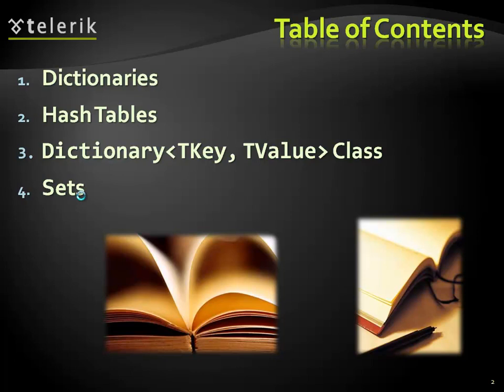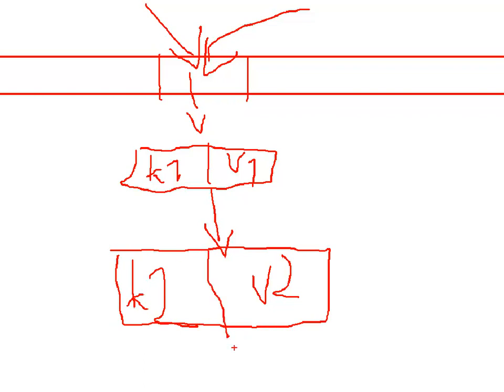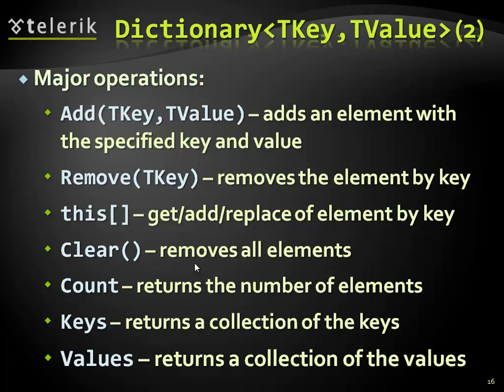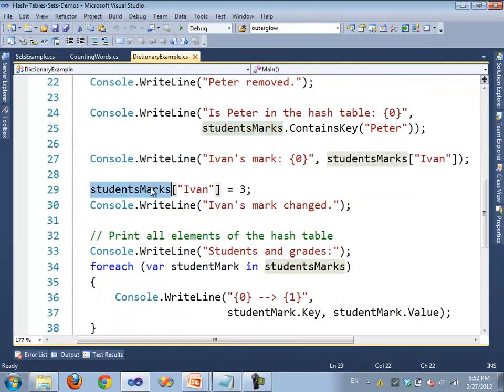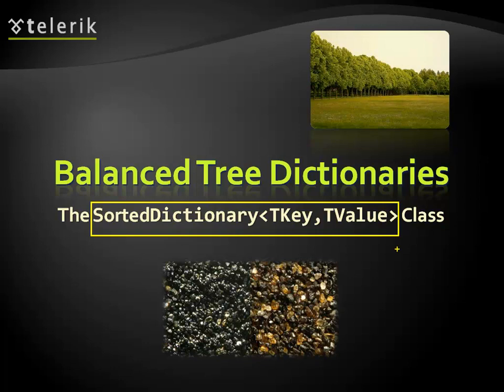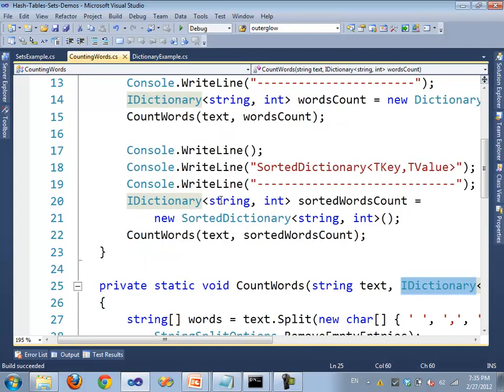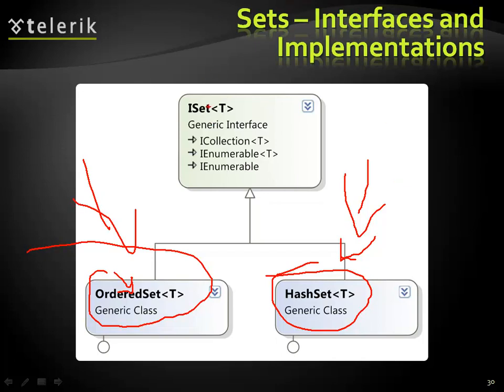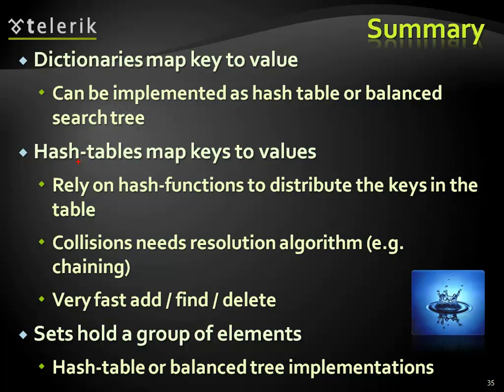Hash Tables and Sets (2012)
Hash Tables and Sets

This video discusses the next topics:
- What are Dictioneries?
- How to use Hashtables in C#?
- What is Sets?
- Dictionaries
- Hash Tables
- Dictionary TKey, TValue Class
- Sets